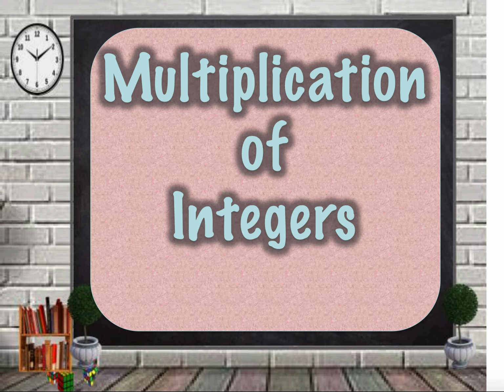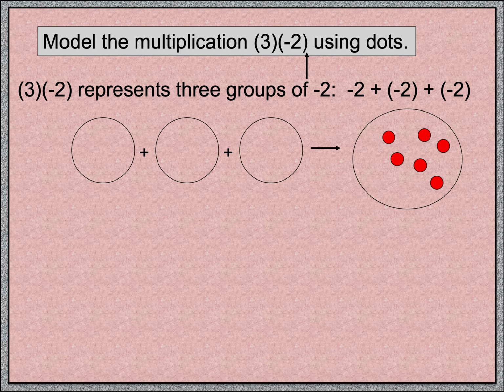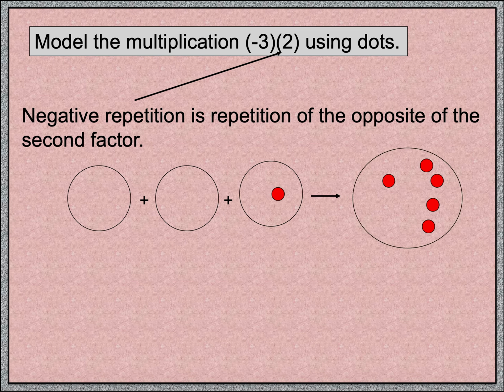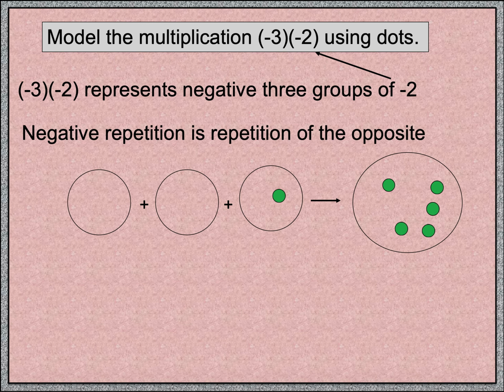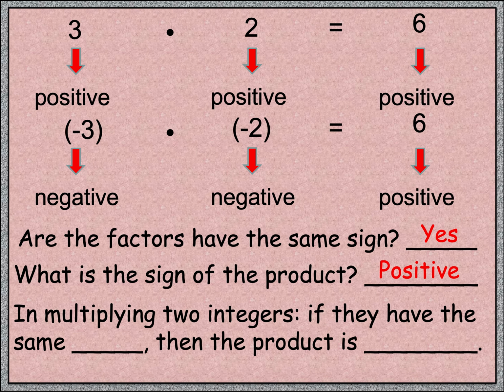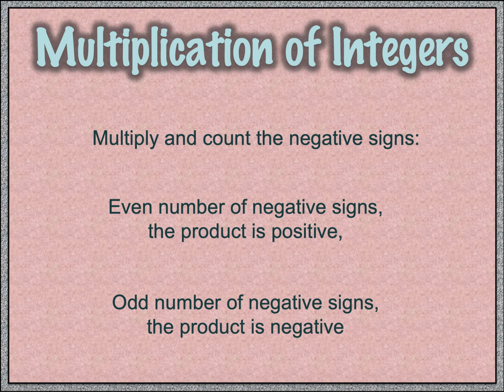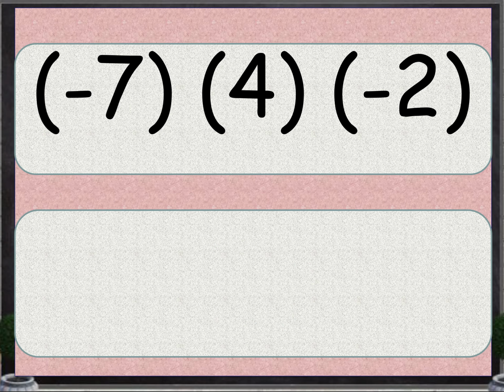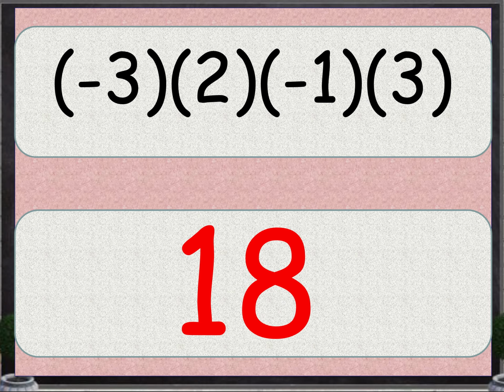Multiplication of Integers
Grade 7 Math: First Quarter